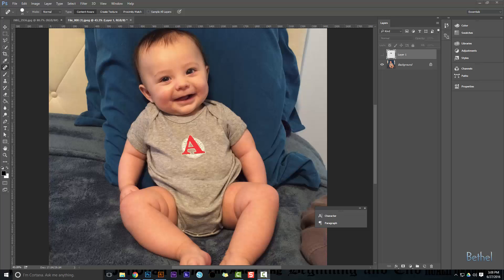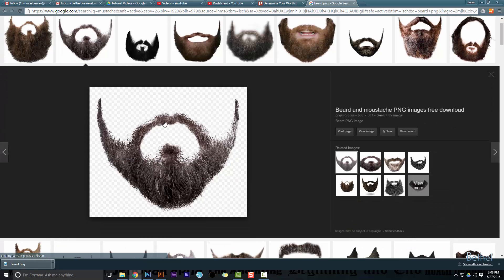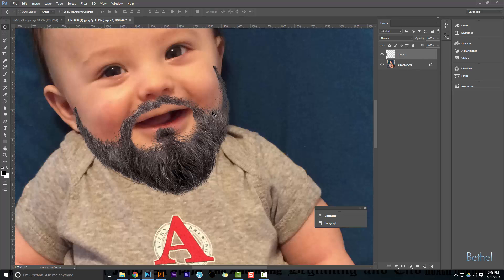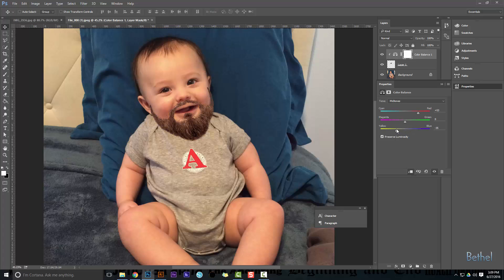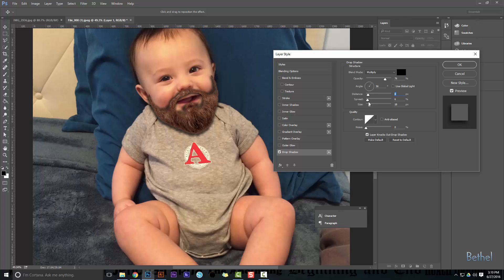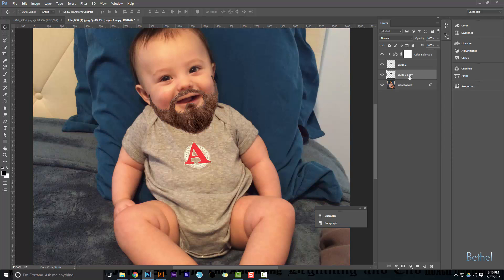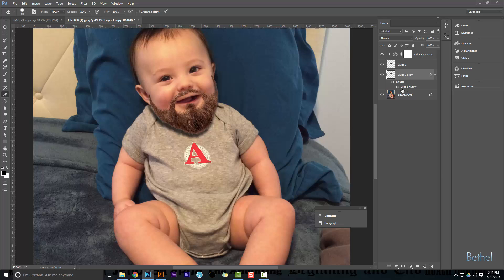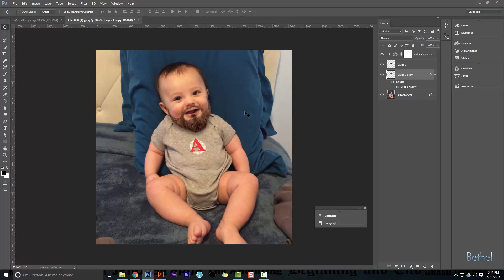Putting a Beard on Someone Using Photoshop